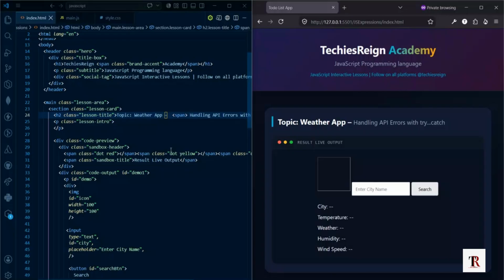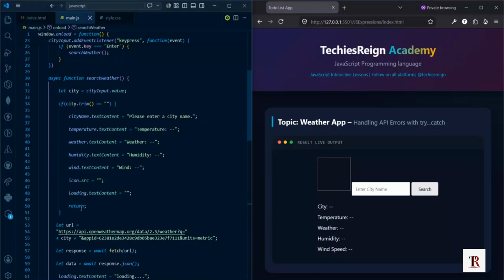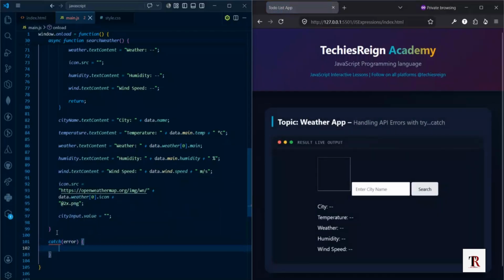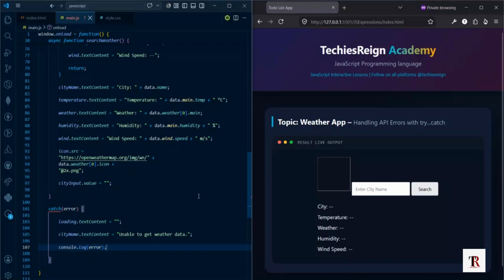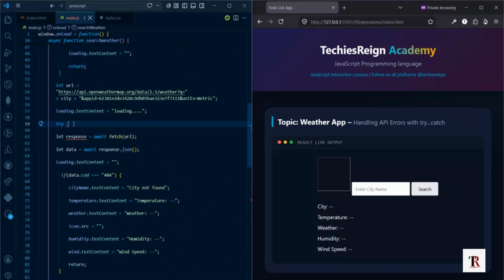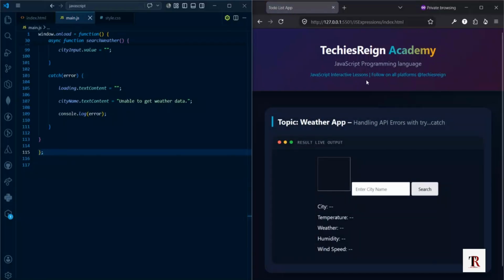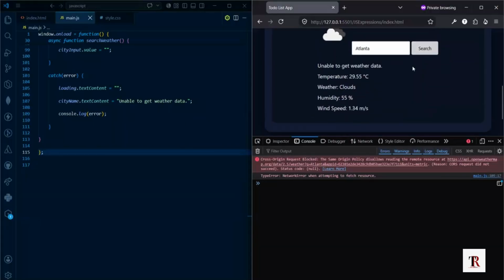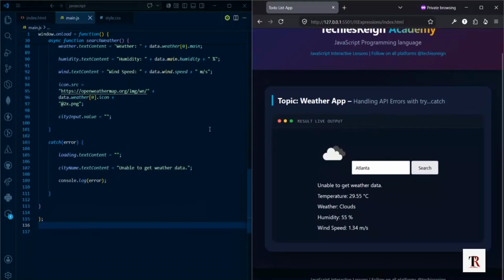Weather App - Handling API Errors With Try...Catch